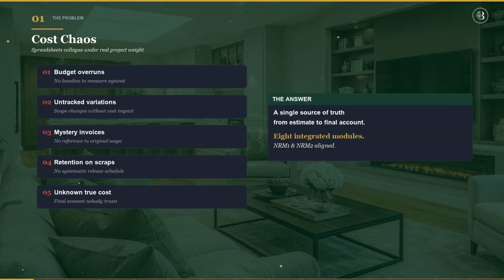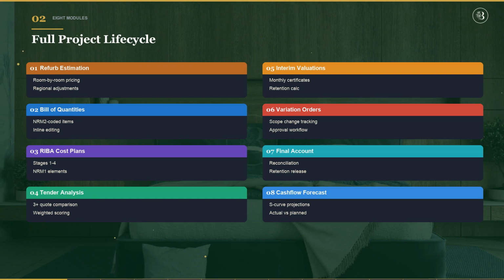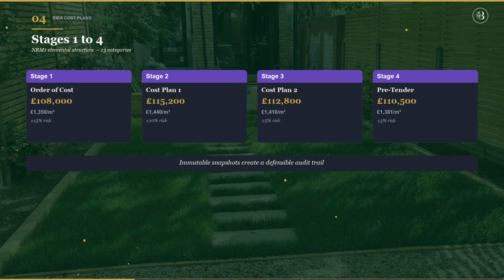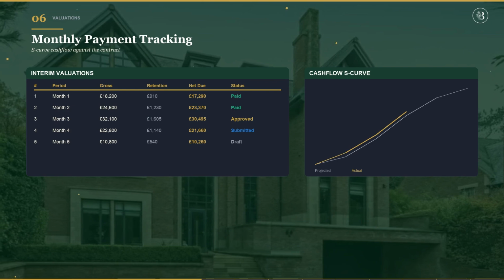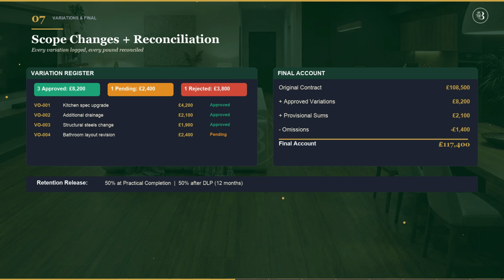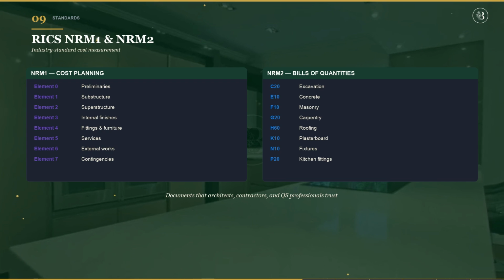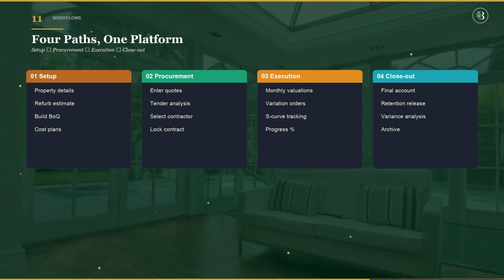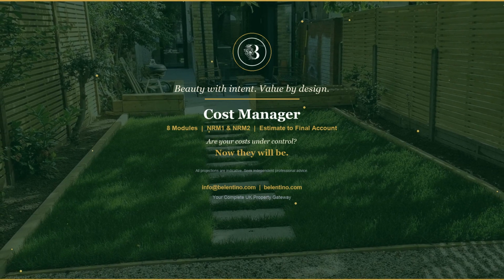Belentino Cost Manager | Full Demo: Construction Cost Management for UK Property Investors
A complete walkthrough of Belentino Cost Manager, the end-to-end construction cost management tool built for UK property renovation investors, developers, and project managers.

In this demo you'll see:
  00:00 Introduction & project setup
  01:30 Refurb Estimation — room-by-room, spec-level pricing
  02:45 Bill of Quantities (BoQ) Builder — NRM2-coded
  elemental breakdown
  04:00 RIBA Stage Cost Planning — Stages 1–4, aligned to NRM1
  05:30 Tender Analysis — compare contractor quotes side by side
  07:00 Interim Valuations & Payment Certificates
  08:15 Variation Orders — full audit trail, scope change management
  09:20 Final Account Reconciliation

Cost Manager is part of the Belentino platform — institutional-grade property investment tools built for UK investors.

Belentino — Beauty with intent. Value by design.